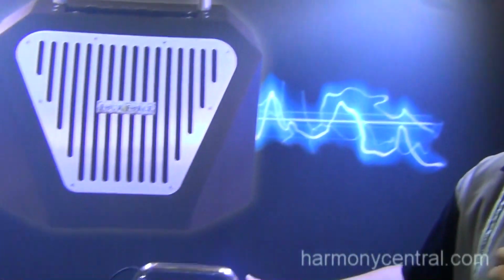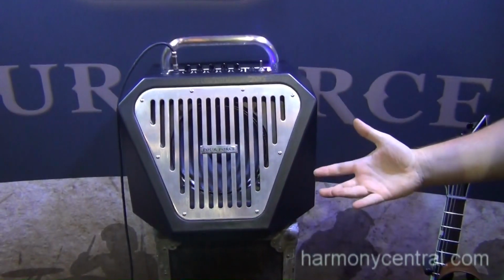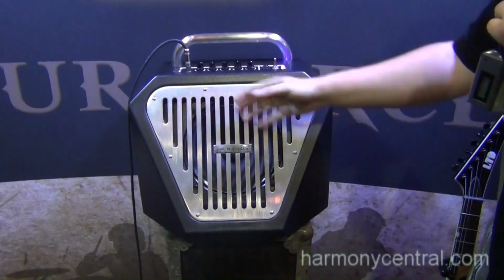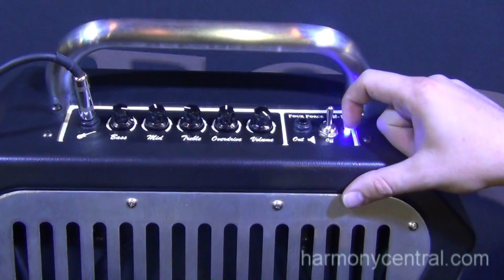Four Force EM-1 Amp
It's light and punchy, and even though it was introduced at Winter NAMM 2012 (Reek Havok called it "the amp Darth Vader would use, if he used amps"), it won best of show at Summer NAMM...so we're giving it another look.